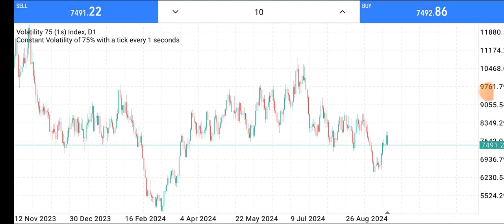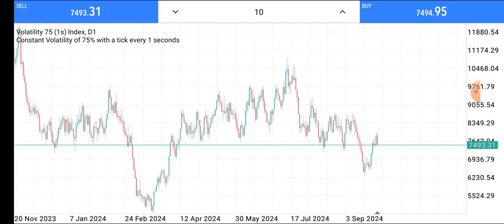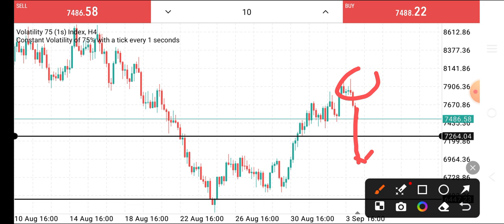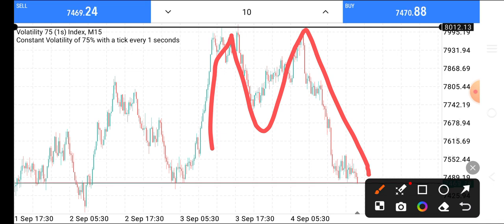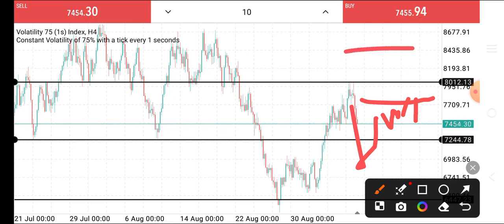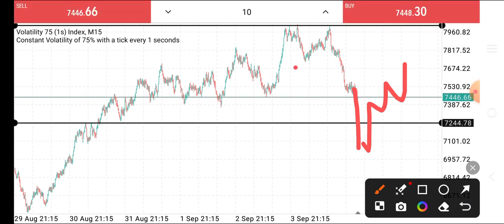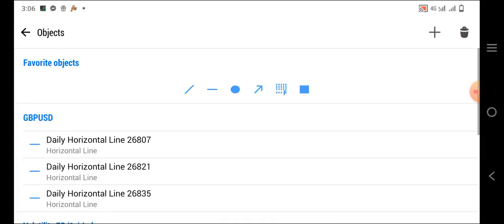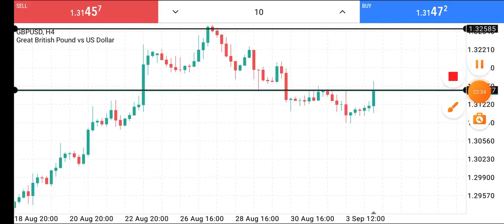This Entry Strategy Works! It made me 2000$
▼ ▽ TIMESTAMPS

00:00​ - Introduction
00:38​ - What is an fair value gap
00:57​ - fair value gap SIMPLIFIED
02:25​ - More explanation on fair value gap
05:31​ - conditions for fair value gap
11:00​ - Live chart examples on fair value y
16:45​ - volatility 75 index  examples of order block
23:12​ - Discipline traders
24:50​ - Gpbusd examples of order block

1. Price Delivery Algorithm - The FIBONACCI EXTENSION strategy that works Crypto Trading (Lesson 1)
    • FIBONACCI strategy:    • HOW TO USED Fibonacci ...

▼ ▽ ABOUT ME
Hi There!
This is Uj Academy. I will also guide you as a beginner until you become a pro.